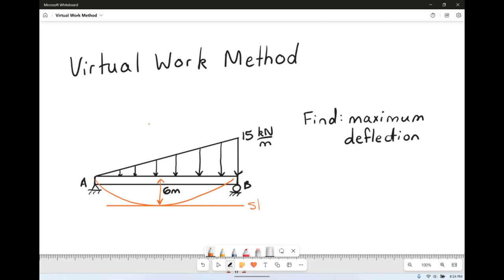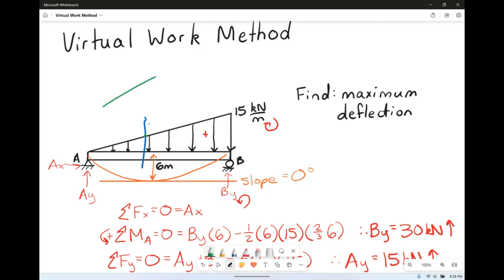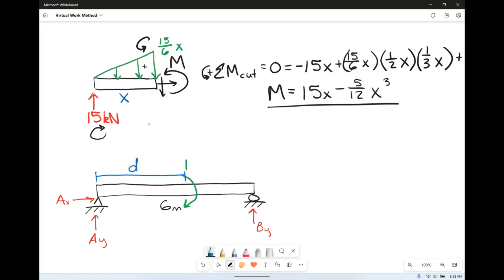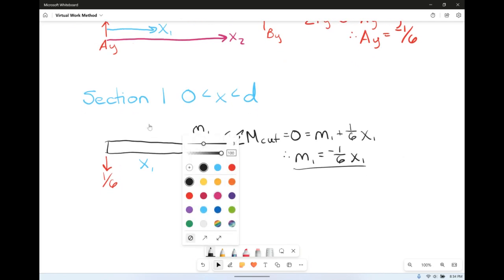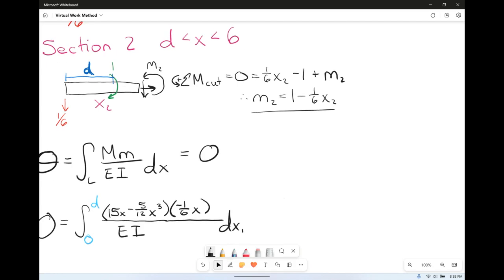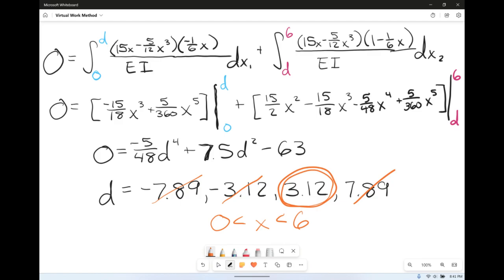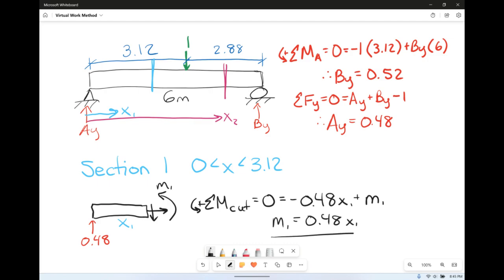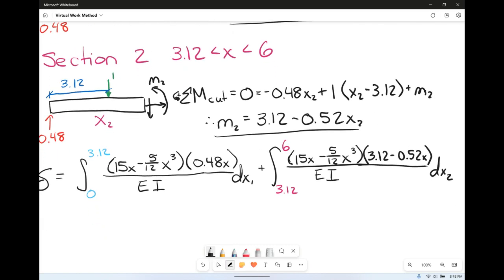Structural Analysis (CE 3340): Virtual Work Method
Calculating Slope or Deflection of determinate beams using the method of virtual work.